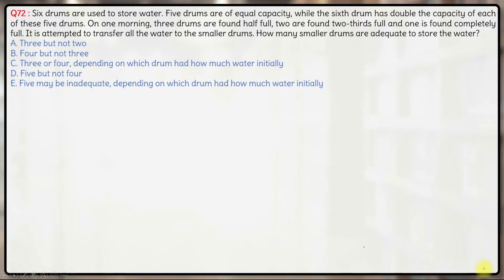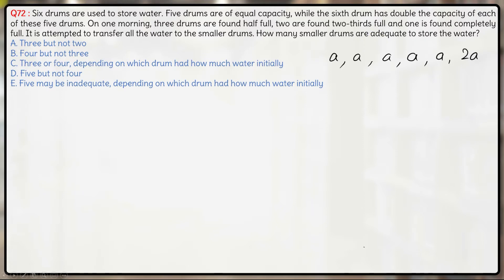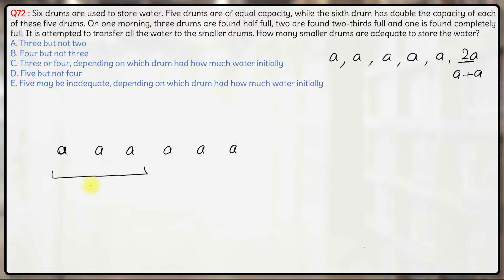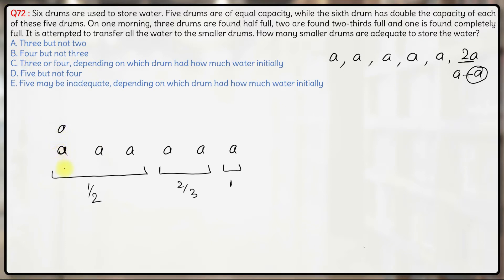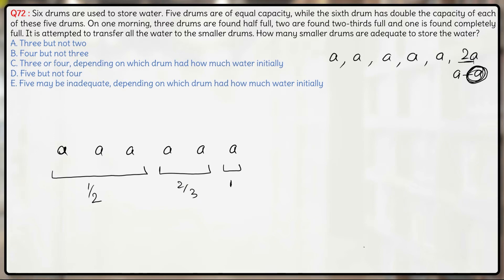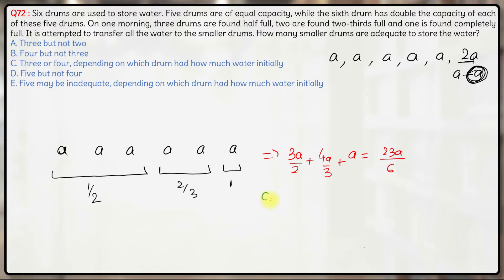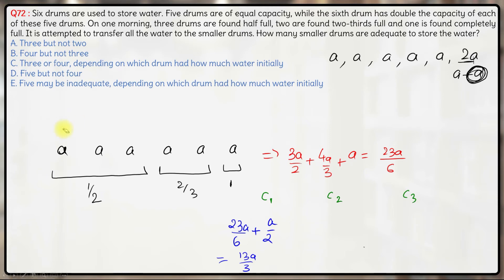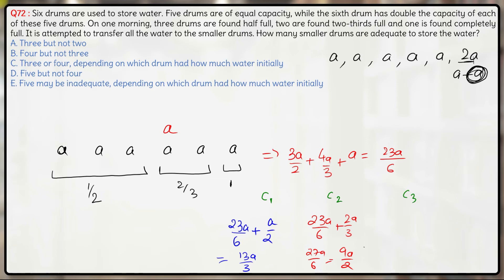XAT 2020 Solution | Six drums & water transfer | Ratio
Q72 : Six drums are used to store water. Five drums are of equal capacity, while the sixth drum has double the capacity of each of these five drums. On one morning, three drums are found half full, two are found two-thirds full and one is found completely full. It is attempted to transfer all the water to the smaller drums. How many smaller drums are adequate to store the water?
A. Three but not two
B. Four but not three
C. Three or four, depending on which drum had how much water initially
D. Five but not four
E. Five may be inadequate, depending on which drum had how much water initially